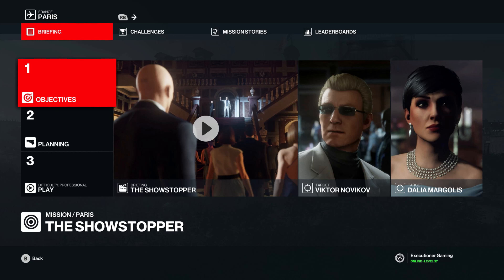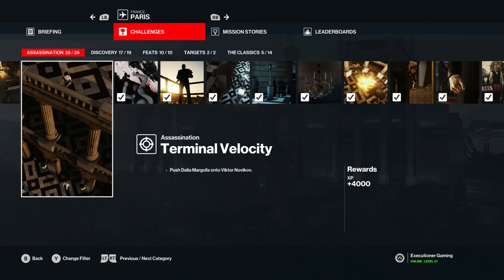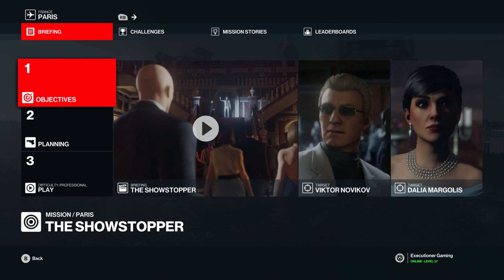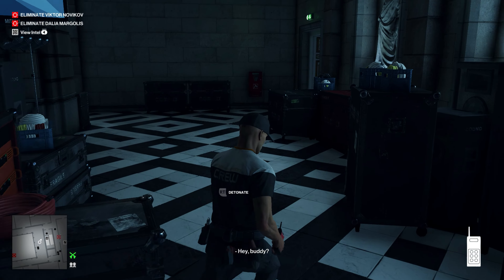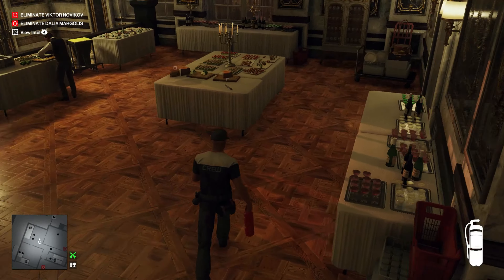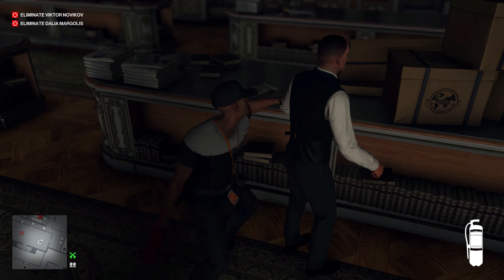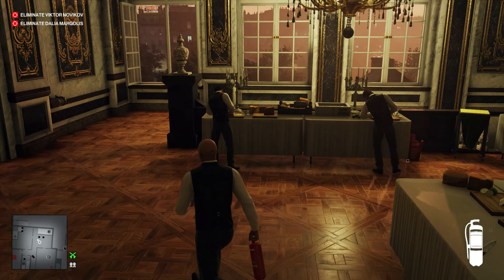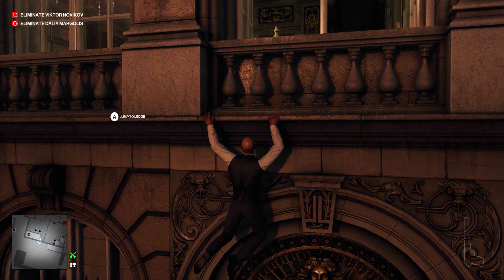Hitman 3: Paris - The Showstopper - Terminal Velocity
This video will show you how to get the following challenges in The Showstopper mission in Paris:

Terminal Velocity